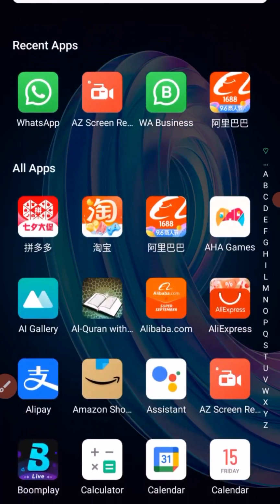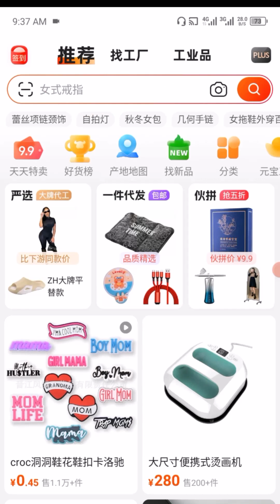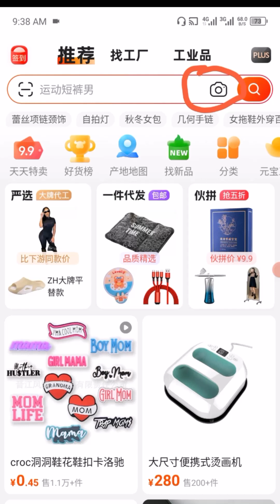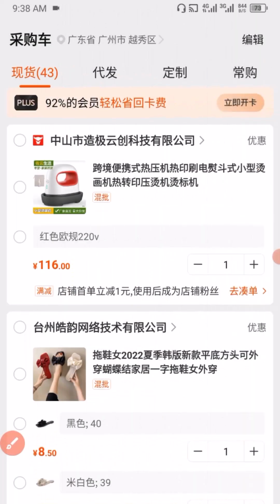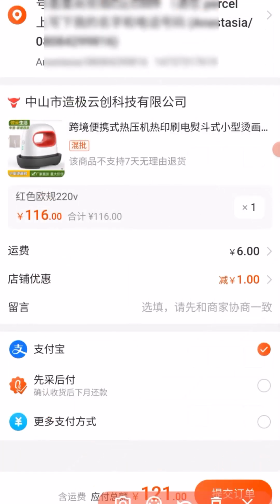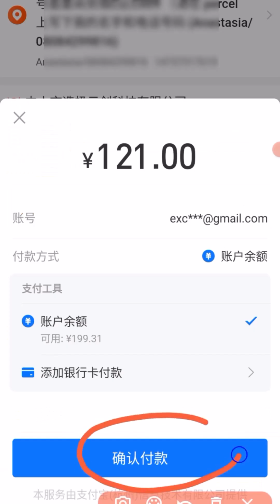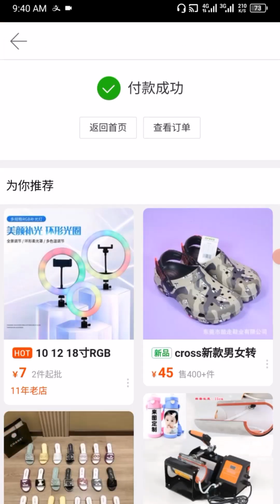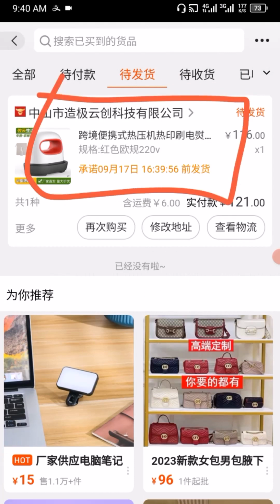How To Purchase on 1688 Shopping App Without an Agent